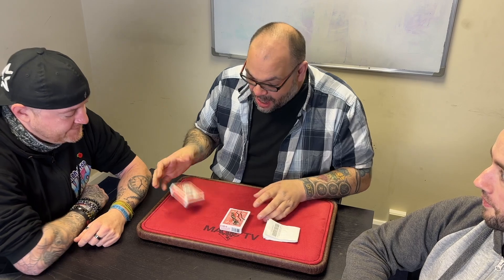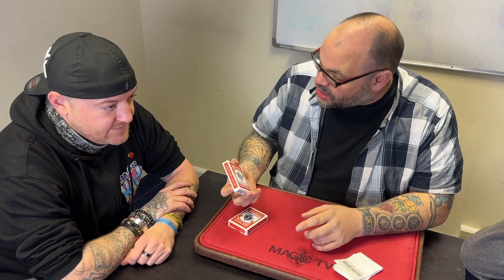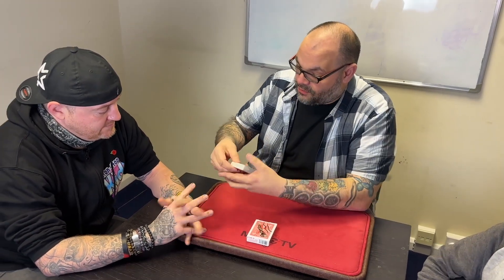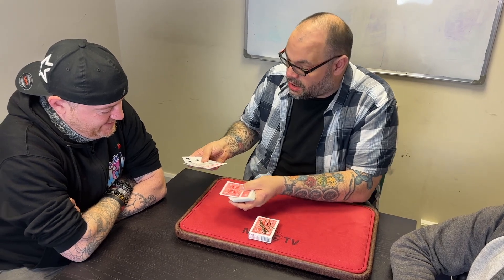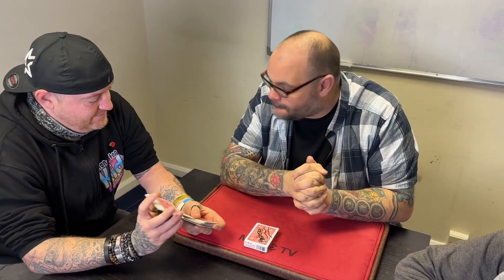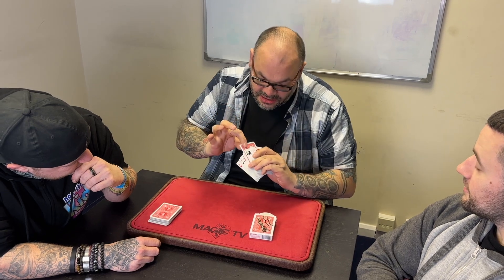EDCeipt Bonus Card Routine by Craig Petty | Single Card Reads Matt's Mind